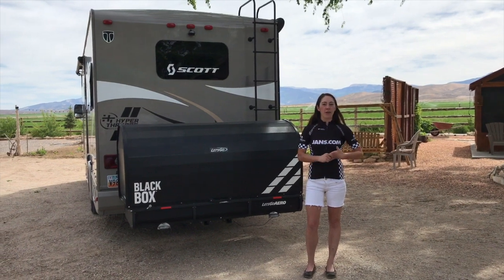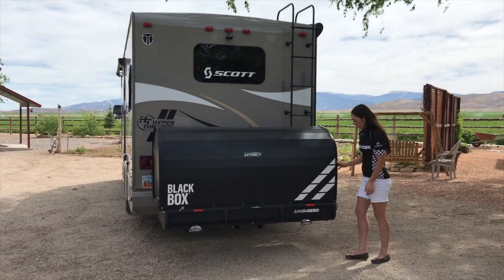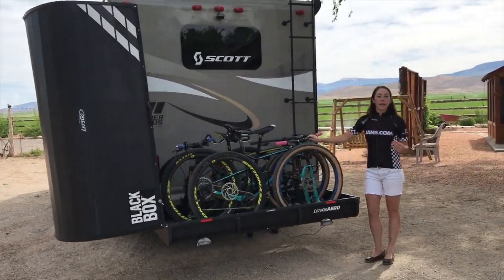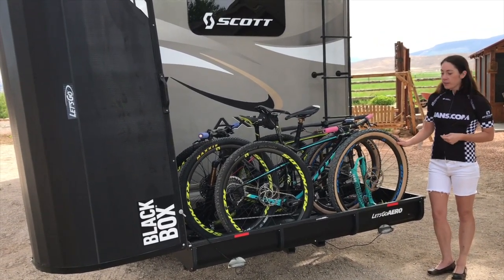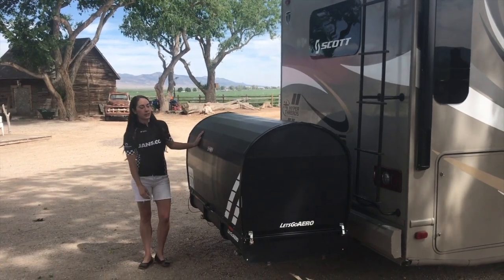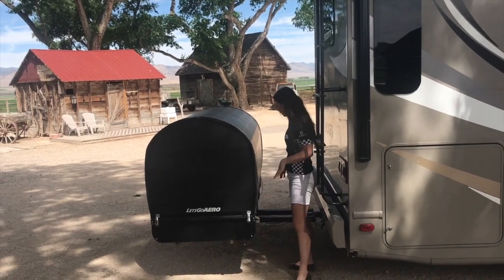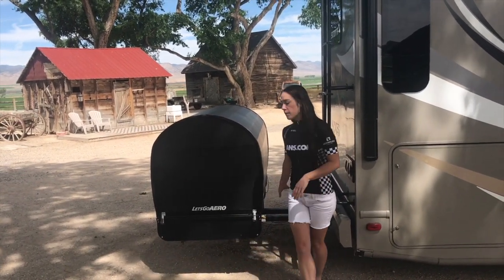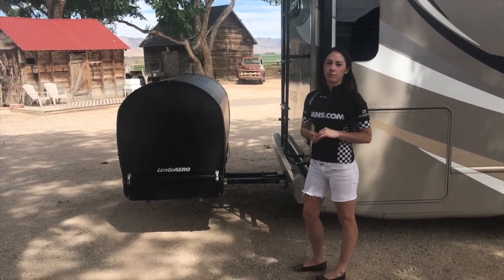Let's Go Aero Black Box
An enclosed 3-4 bike, cargo carrier.